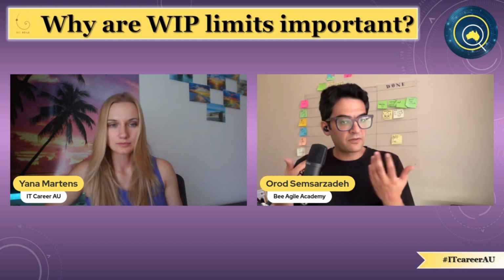Why are WIP limits important in Kanban?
In this short video with Orod Semsarzadeh from Bee Agile Academy, we discuss the significance of WIP limits in Kanban:

- What exactly are WIP limits?
- Why are WIP limits important in Kanban methodology?
- How do you establish them, and what constitutes a standard WIP limit?

Do you currently implement WIP limits in your team's processes?

If you're interested in delving deeper into Kanban, use this link to discover Bee Agile Academy's upcoming events

Join us for a Live Discussion every Wednesday at 5.30 pm (EAST)